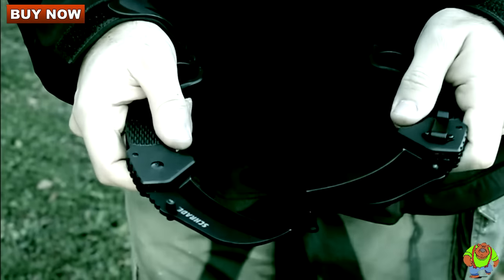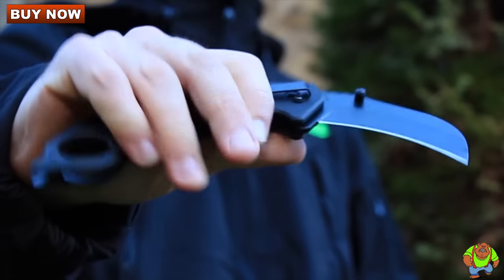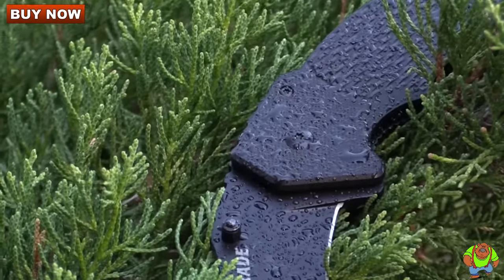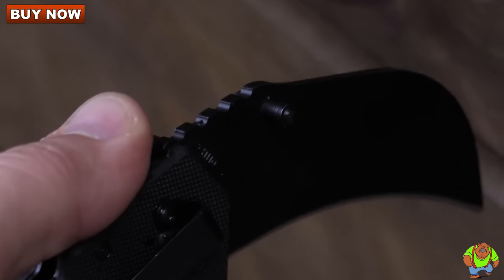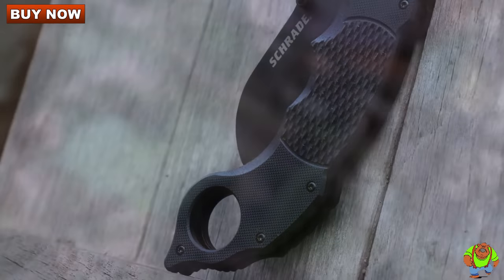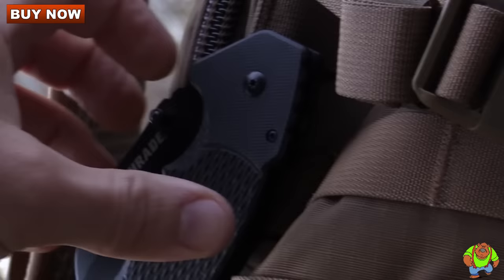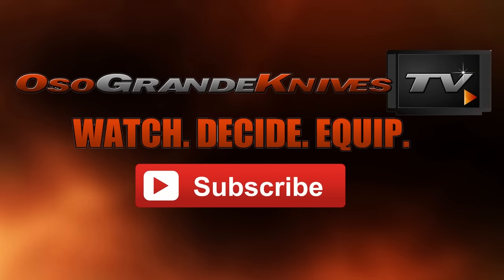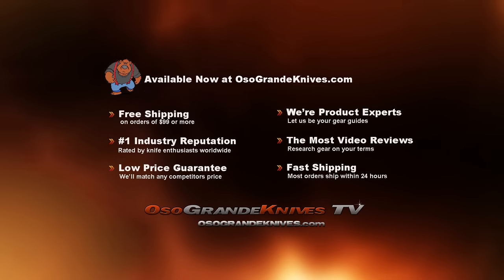Schrade SCH110 Karambit Folding Knife Review | OsoGrandeKnives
SCH110: Folding Karambit Knife
Schrade Knives

The Schrade SCH110 folding karambit knife features a 9Cr18MoV high carbon stainless steel blade. The Karambit style blade has dual thumb studs for quick deployment and jimping on the spine for added control. The jimping continues down the back of the contoured G-10 handles for that perfect feel and control over the knife. This tactical design has an ergonomic, comfortable shape in both the forward and reverse grips and a reversible pocket clip for right-hand tip-up or tip-down carry.

Specifications:

Overall Length: 7.75 in.
Blade Length: 3.25 in.
Cutting Edge: 3.00 in.
Blade Thickness: 0.09 in.
Blade Material: 7Cr17
Blade Style: Hawkbill
Blade Grind: Hollow Ground
Blade Finish: Black
Edge Type: PlainEdge
Handle Length: 4.50 in.
Handle Thickness: 0.47 in.
Handle Material: G-10
Color: Black
Weight: 6.19 oz.
Knife Type: Manual Action Folder
Opener: Thumb Stud
Lock Type: Liner Lock
Carry Method: 2 Position Pocket Clip - Right Hand-Tip Up, Tip Down
Brand: Schrade
Model: Karambit
Model Number: SCH110